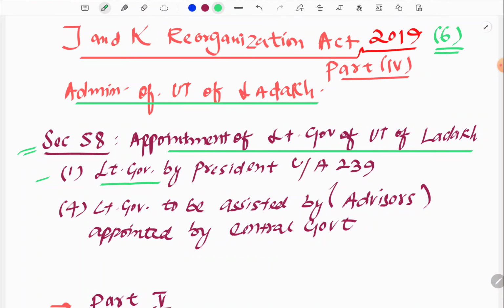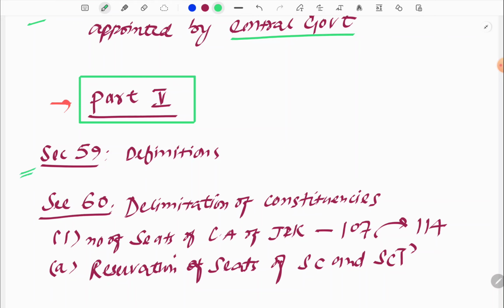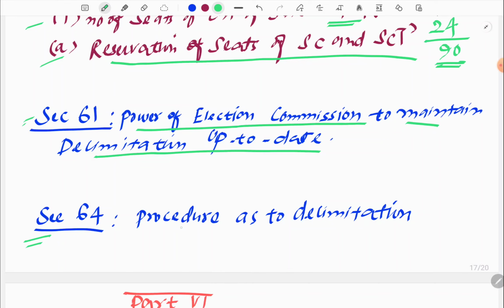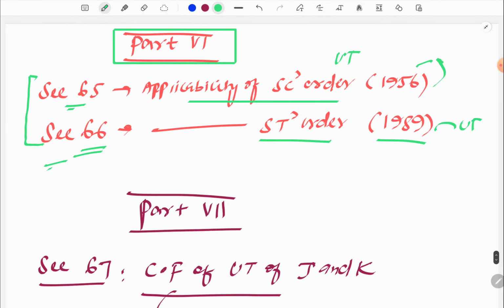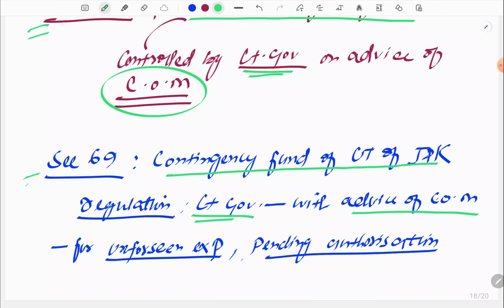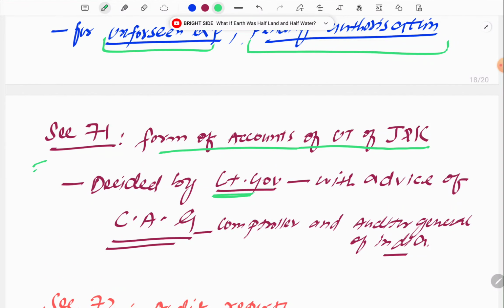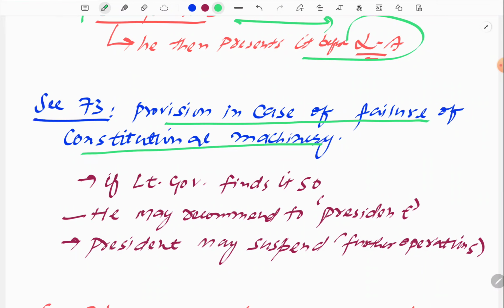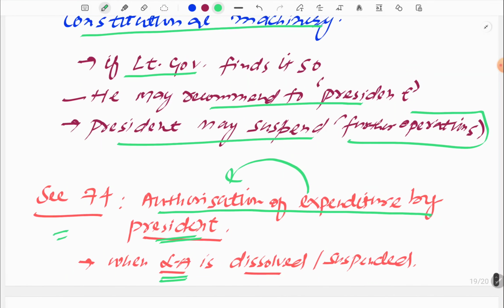JandK Reorganization Act 2019 [Part 4th, 5th, 6th, 7th] for jkssb,jkvlw,jkpsc